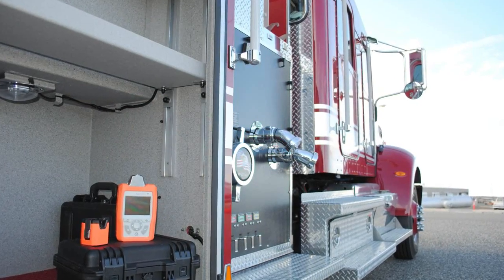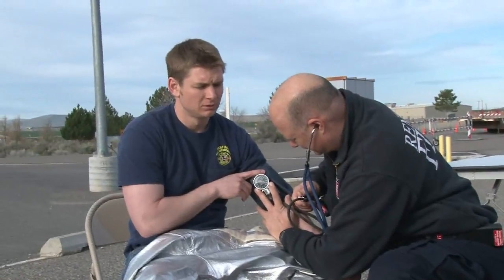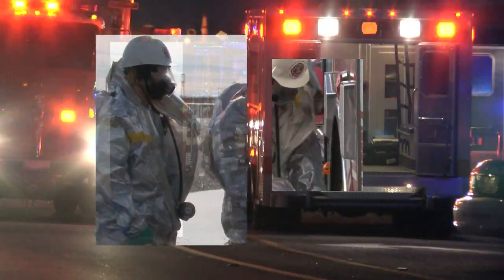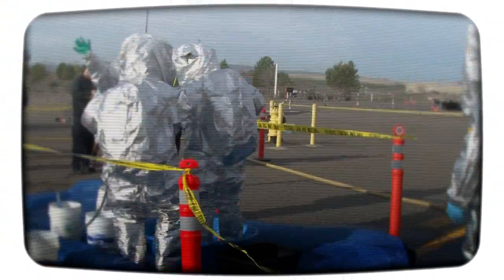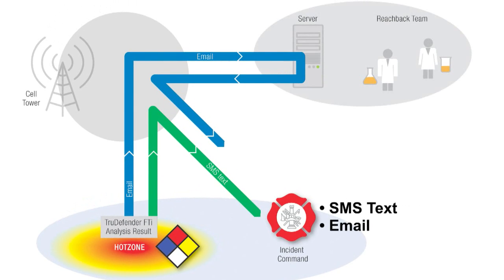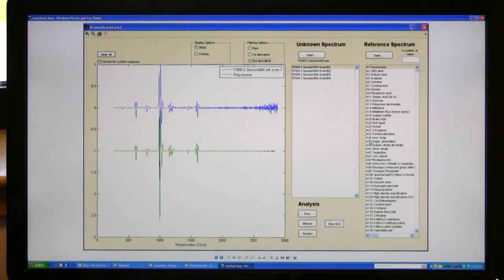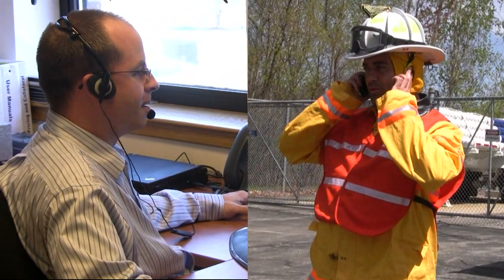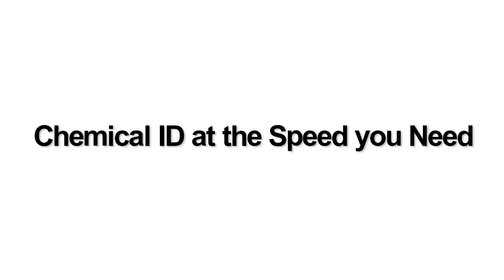Unknown Chemical Identification | TruDefender FTi by Thermo Scientific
Thermo Scientific TruDefender FTi with embedded mobile phone technology enables results to be sent via email or SMS text directly from the hotzone to incident command or reachback support. This capability reduces transcription errors and communication challenges, ensuring that an incident commander has the information required to appropriately respond to a threat as quickly as possible.